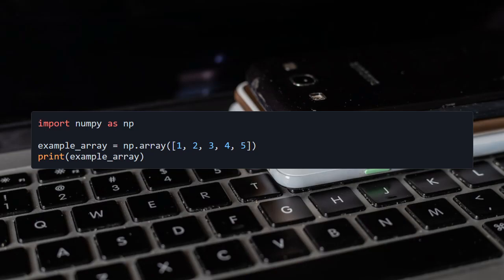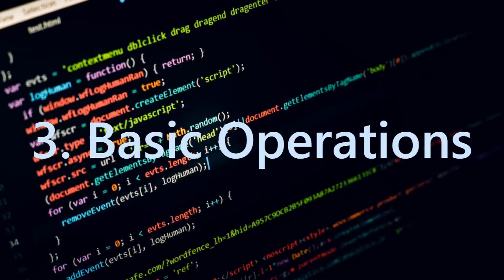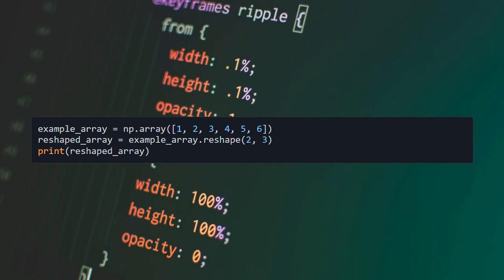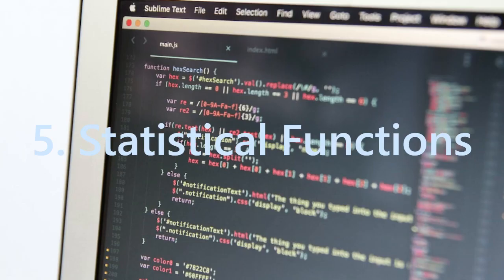Introduction to NumPy in Python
A video for beginners on how to get started with NumPy in Python, including how to create arrays and perform basic operations.